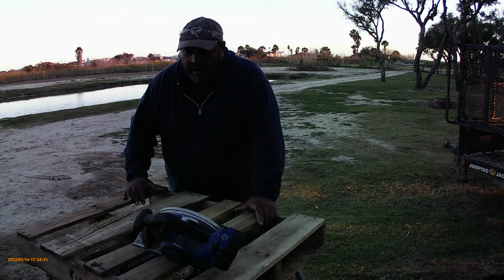ROCKET STOVE WOOD COLLECTION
I prefer to use pallet wood for cooking due to it's availability and splitting ease.  pallets are the perfect fuel when not using propane.